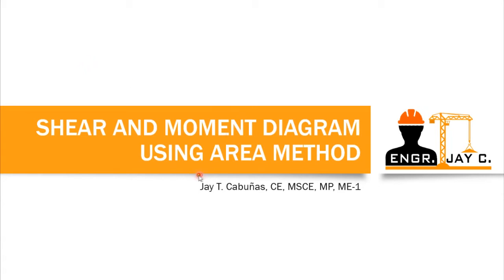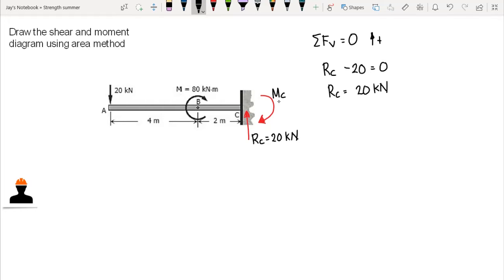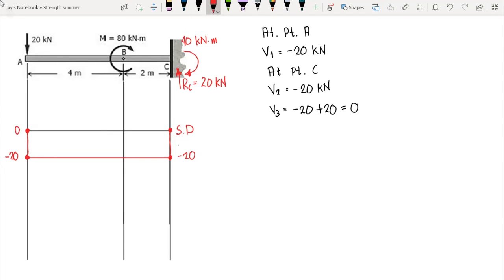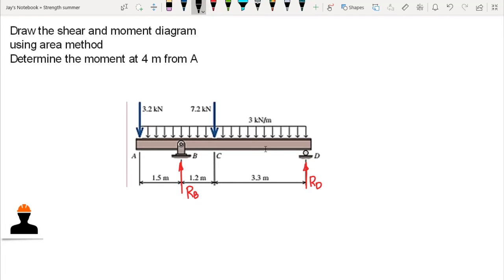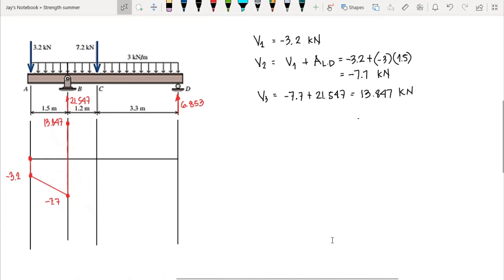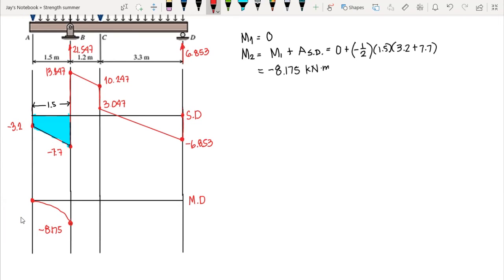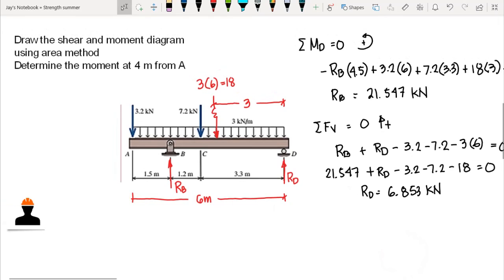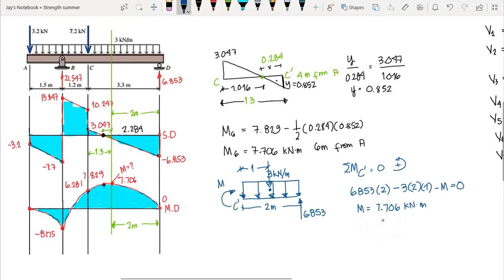Strength of Materials: Shear and Moment Diagram using Area Method (Part 1 of 2)